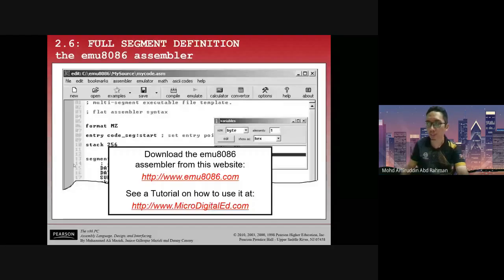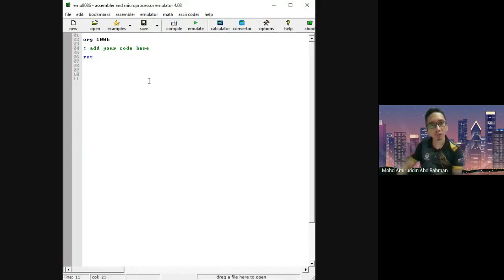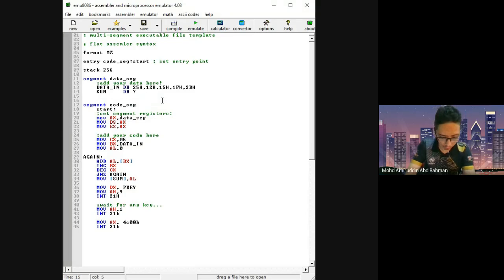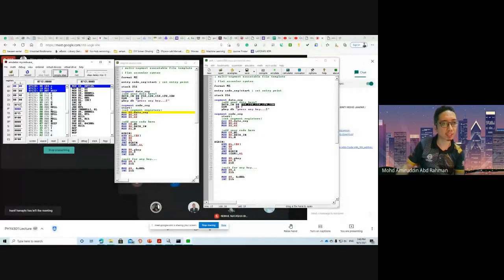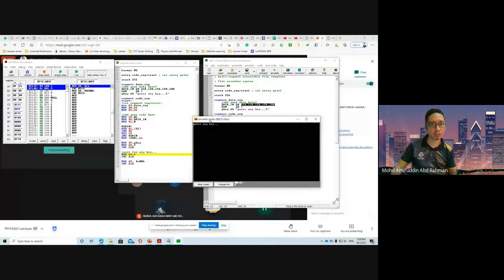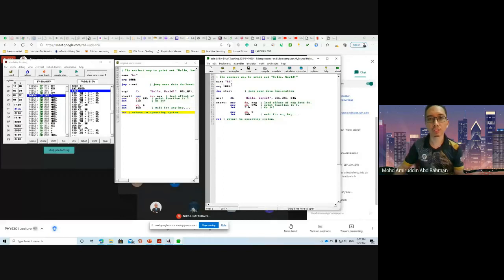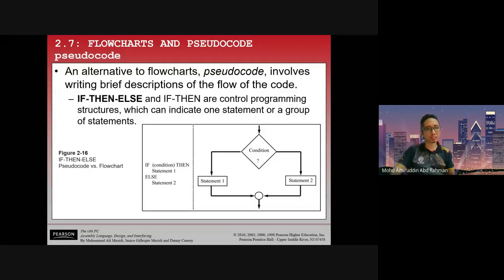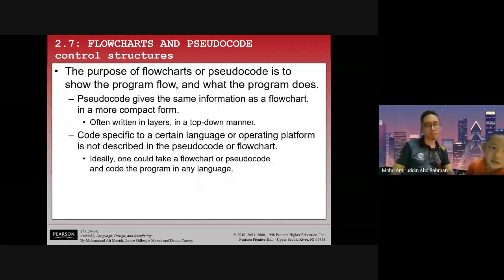PHY4301 Microprocessor & Microcomputer Lecture Sem 2 2020/2021 W8-1 - 18 May 2021 (no lect on W8-2)